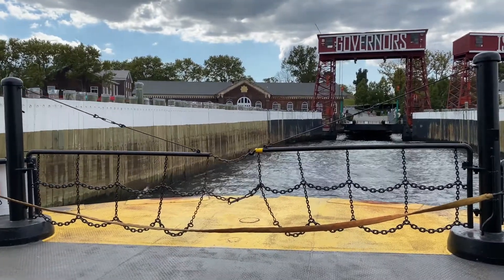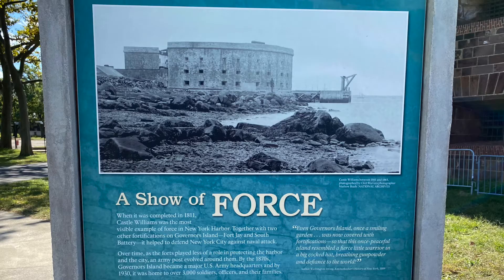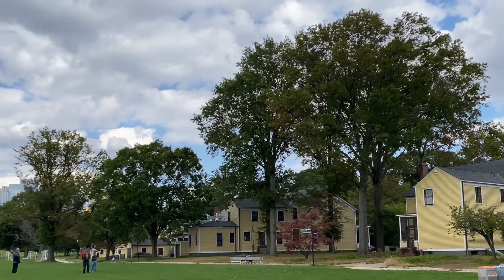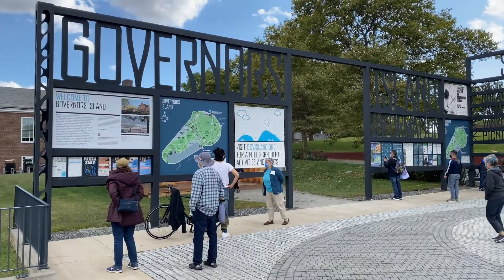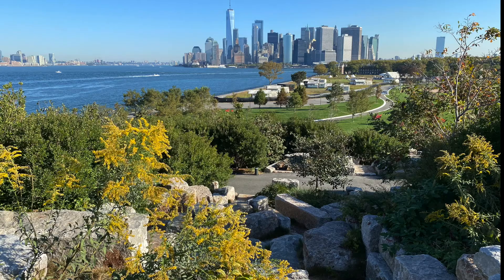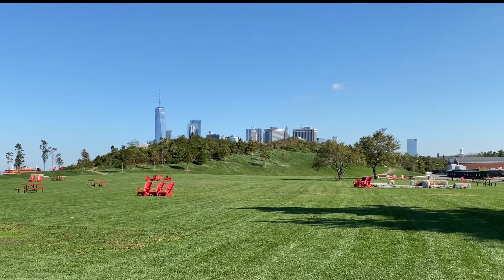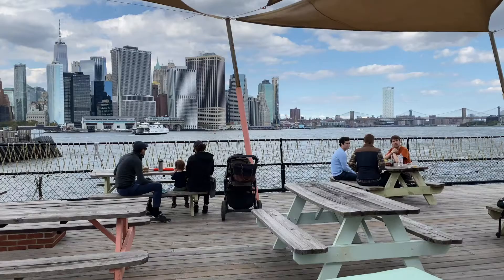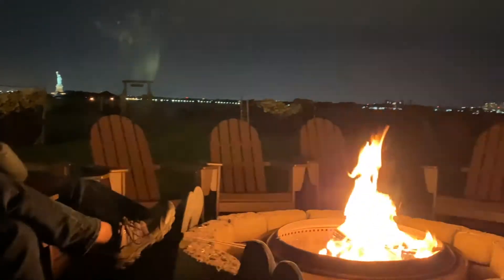Governors Island NYC - MNLA & West 8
Governors Island sits just 800 yards south of Manhattan in New York City. It was originally used as a military fortification to protect the harbor from invasion and then a Coast Guard base.

In 2005 it was opened for public use, open during the summer as a public park with access by ferry. You can see the historic structures, art exhibits and enjoy the green space.

Pentagram has designed the environmental graphics. Climb “The Hills” created with fill that were designed by West 8 and Mathews Nielsen Landscape Architects.

Get lunch from one of the food trucks or containers or from Taco Vista with a view of Manhattan. You can stay overnight in a tent at the Collective Retreat and enjoy the quiet and spectacular view.

Collective Retreats Governors Island website

Taco Vista

West 8

Mathews Nielsen Landscape Architects

Pentagram